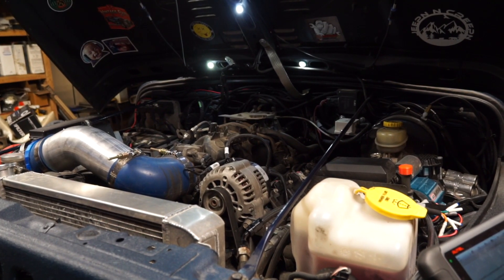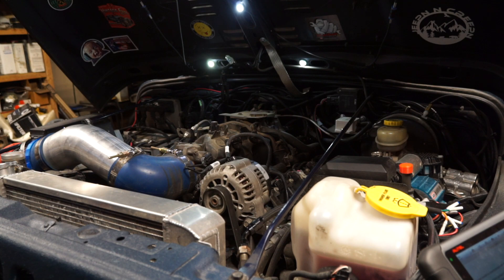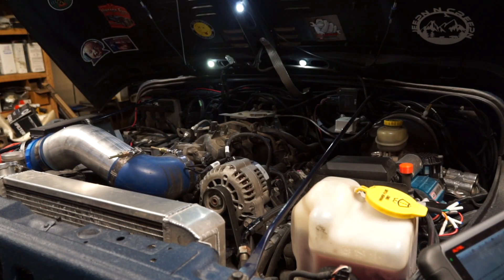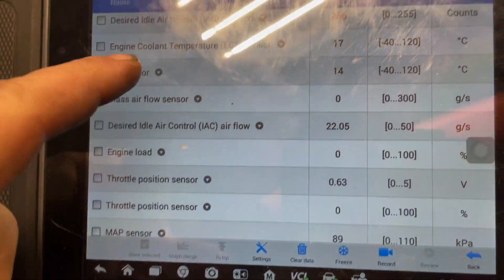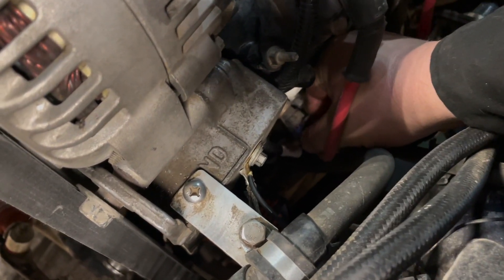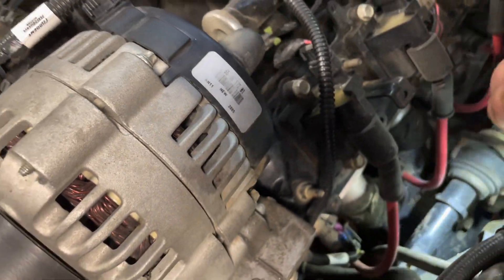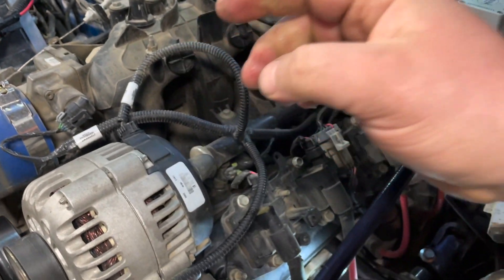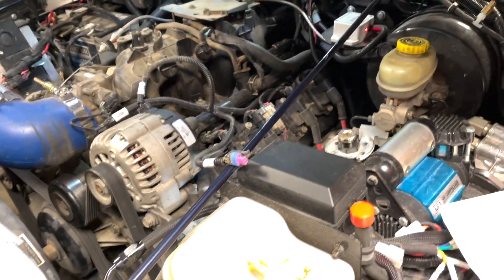P0117 Engine Coolant Temperature Circuit low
OBD2 Scanner
Canadian Link OBD2 Scanner

P0117 code definition

Engine Coolant Temperature (ECT) sensor circuit low output problem

P0117 is the OBD-II generic code that indicates the engine control module (ECM) has seen the ECT sensor output go less than 0.14 Volts or more than 140°C (284°F).

What causes the P0117 code?

ECT sensor input to the ECM went to more than 0.14 Volts or 140°C (284°F) indicating a short circuit in sensor or wiring.

The ECT sensor or wiring is shorted.

What are the symptoms of the P0117 code?

ECM turns on the Check Engine Light and goes into failsafe mode substituting input to 176° F.
The engine may have a hard start when engine is cold.
The engine may run rough and hesitate until the engine warms up.
The engine should run close to normal once the engine warms up.